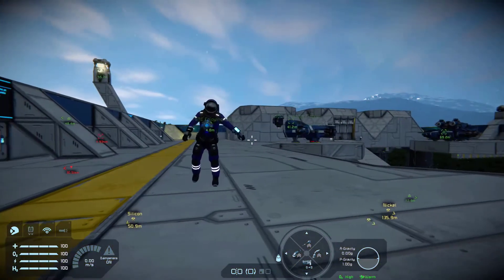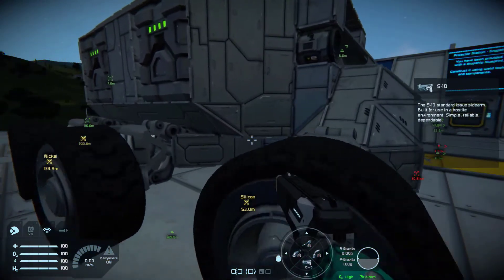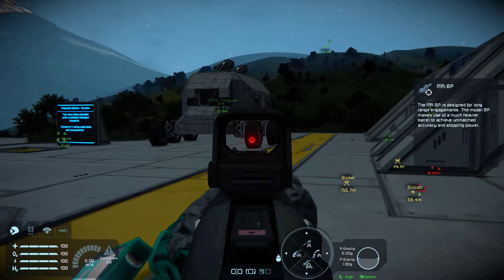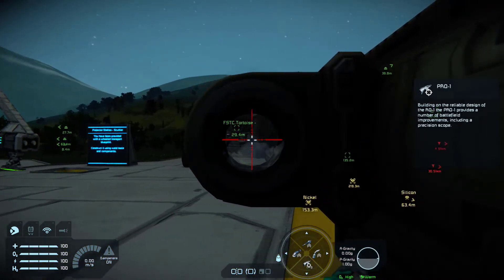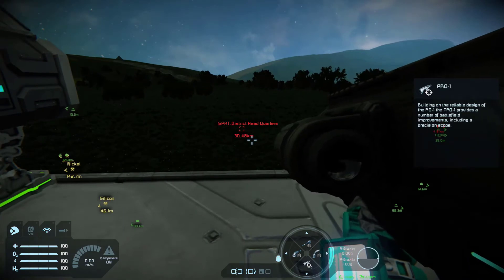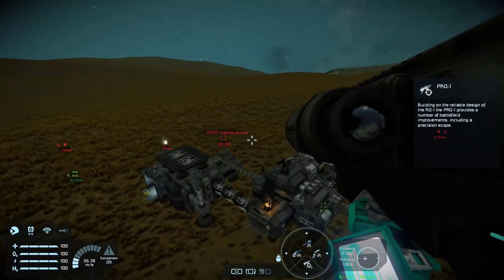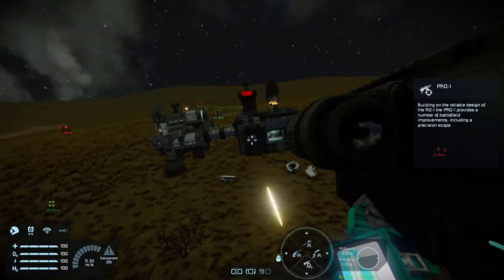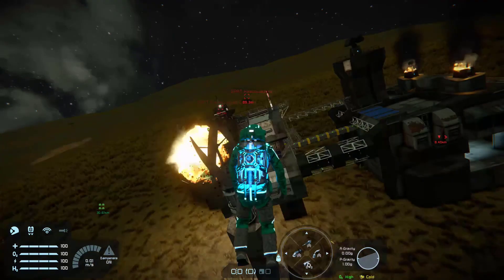Space Engineers Guns Review. Testing and discussing the latest gun patch.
Join us as we quickly run through all the new guns Keen has given us in Space Engineers! We will also raid a base and shoot down some drones with the new rocket launchers!

00:00 Start
00:42 The new guns
05:39 Blowing up Drones